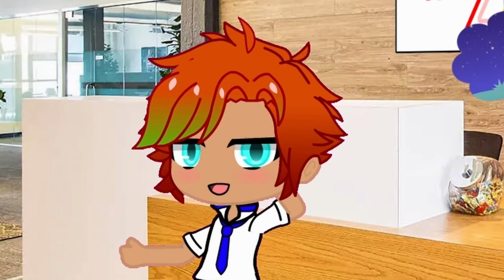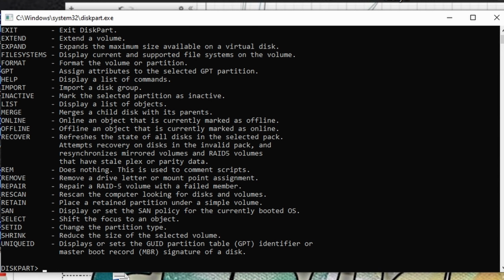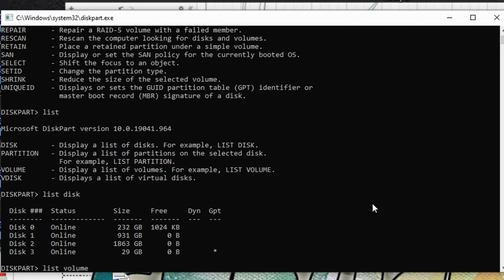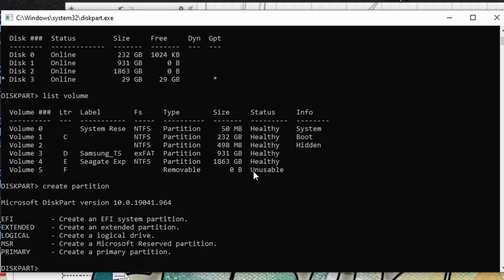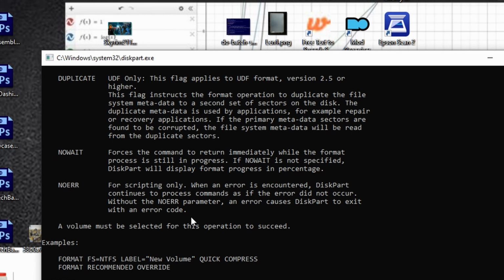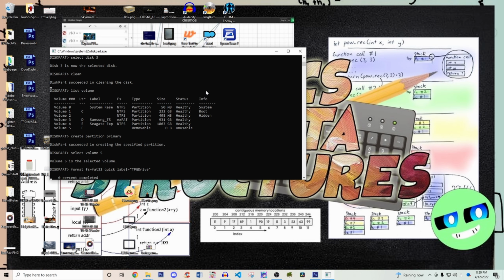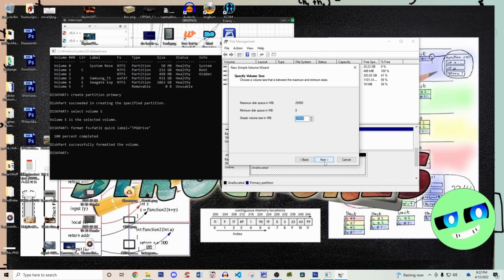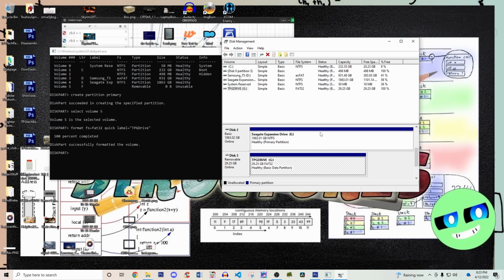How to Format Drive in Command Prompt & Windows Disk Management !!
How did you like to work shown in the video ? If I may have missed some details or made a mistake please don't hesitate to share it with me 👍